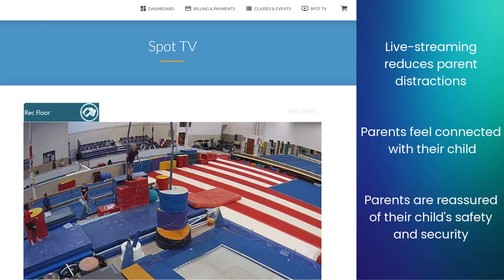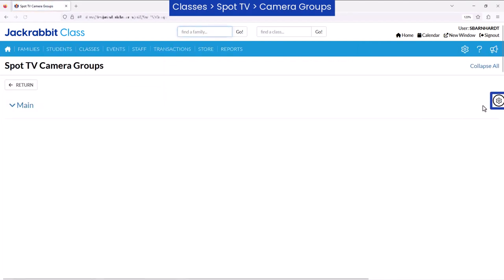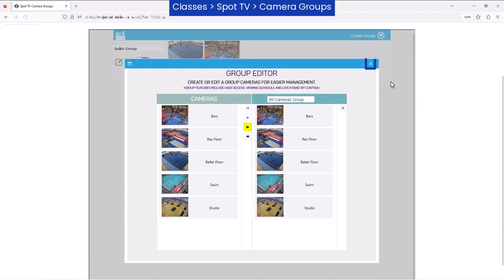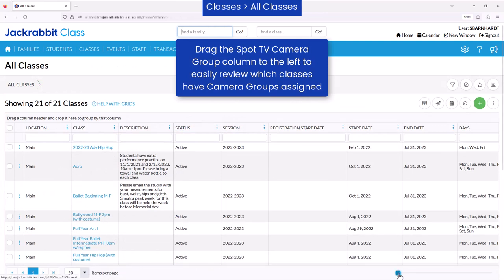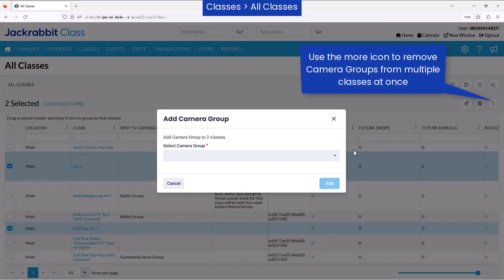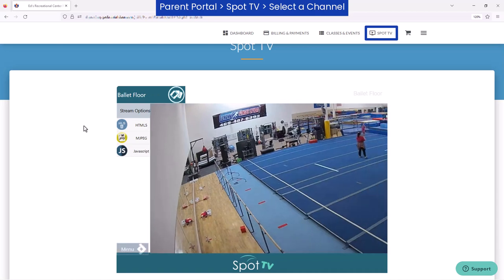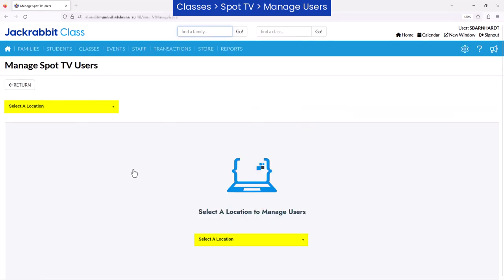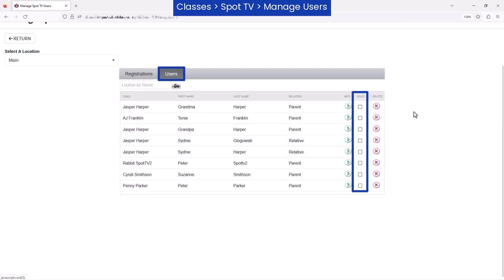Set Up Live Streaming in Jackrabbit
Learn how to set up Spot TV in Jackrabbit once Spot TV has been installed at your facility and you receive an email that it is activated in Jackrabbit.